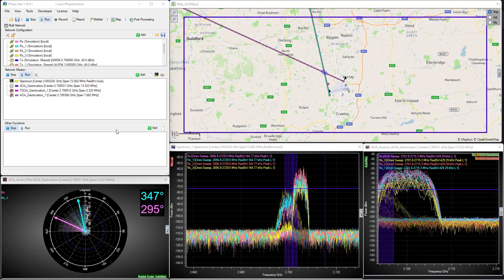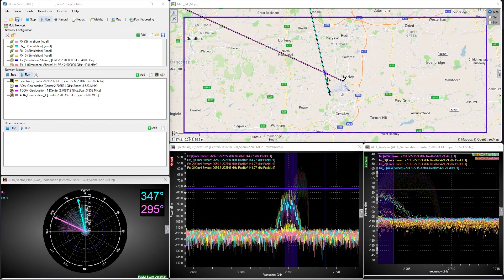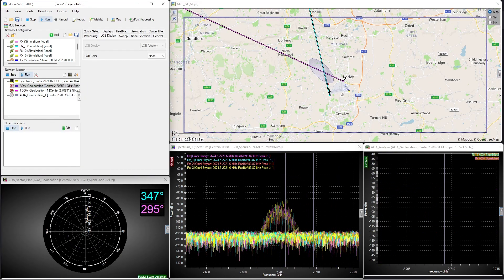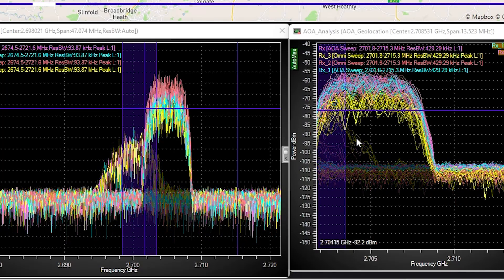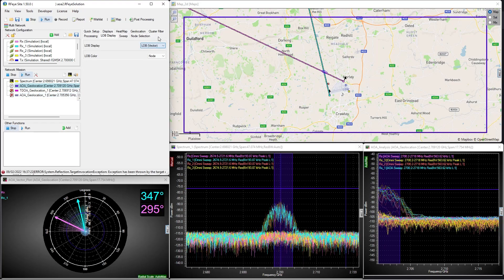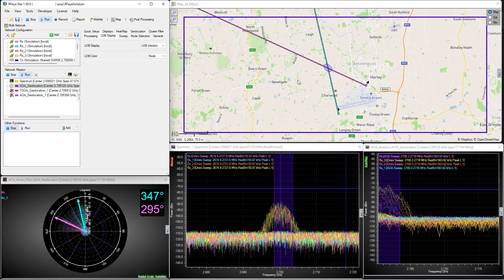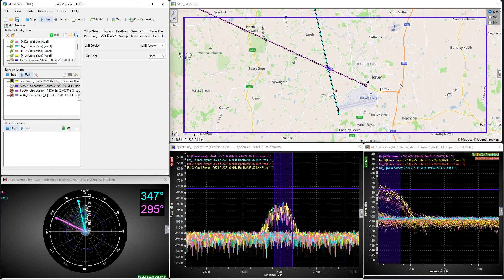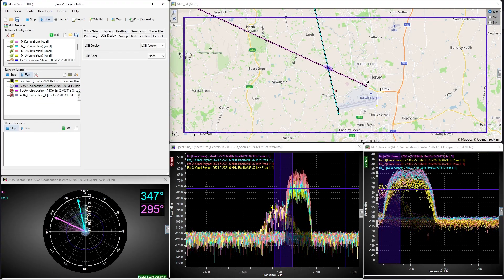Introduction to AOA geolocation with RFeye Site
In this video, we look at how to geolocate a target using Angle of Arrival within RFeye Site. We also discuss the key factors that determine the accuracy of the geolocation.